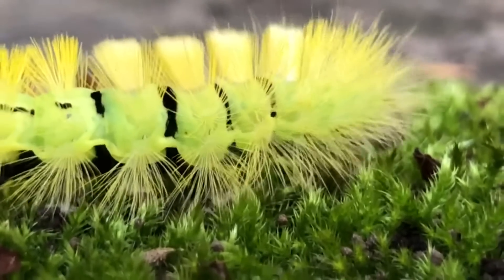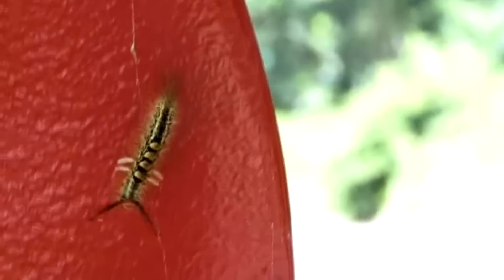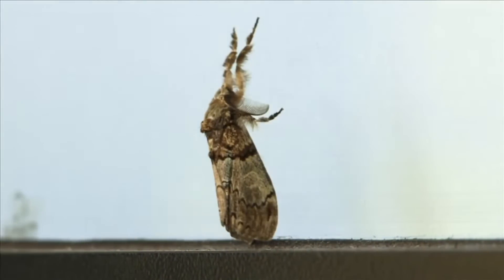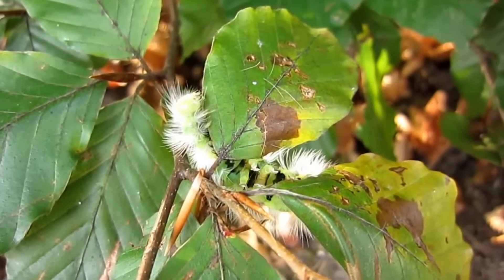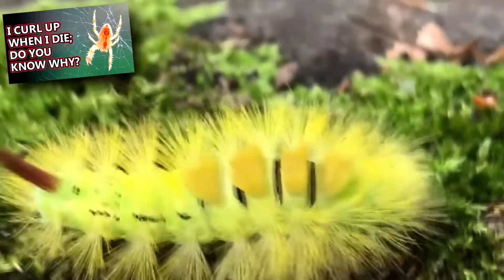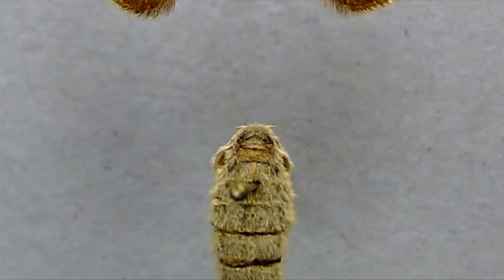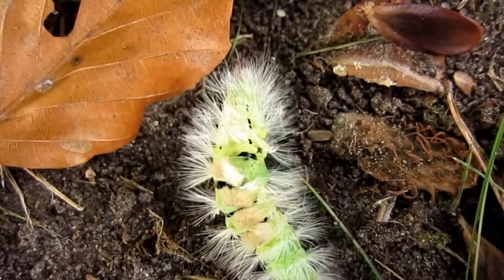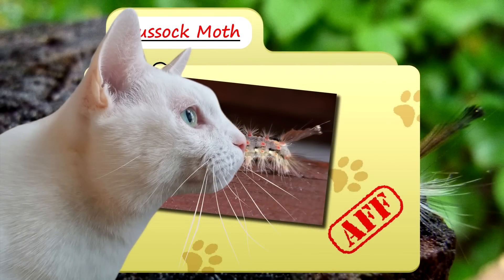Tussock Moth Facts: DANGER FLUFF | Animal Fact Files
The tussock moth caterpillar is fluffy, but you wouldn't want to touch it! They have irritating bristles they can fling off their body! Learn more tussock moth facts on today's episode of Animal Fact Files!

Scientific Name: Subfamily - Lymantriinae
Range: cosmopolitan except Antarctica and some oceanic islands
Habitat: trees, shrubs, etc.
Size: wingspan up to 3.15 inches (8cm)
Diet: larvae eat foliage, adults do not eat (no functional mouthparts)
Threats: birds, beetles, wasps, etc.
Lifespan: less than a year on average

Tussock Moth RANGE 0:00
Tussock Moth NAME 0:24
Tussock Moth VS TIGER MOTH 0:49
Tussock Moth BEHAVIOR 1:22
Tussock Moth DIET 1:39
Tussock Moth LIFE CYCLE 1:55
Tussock Moth THREATS 2:59
Tussock Moth DANGEROUS 3:09
Tussock Moth SIZE 3:17
Thanks / Outro 3:26